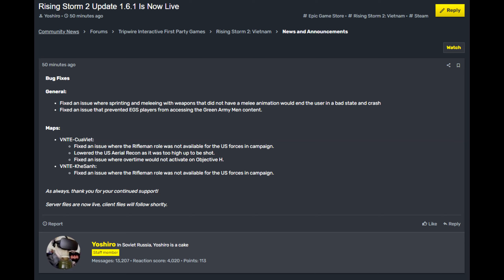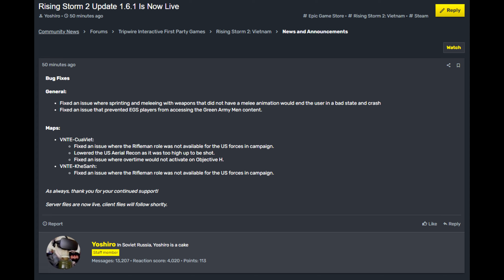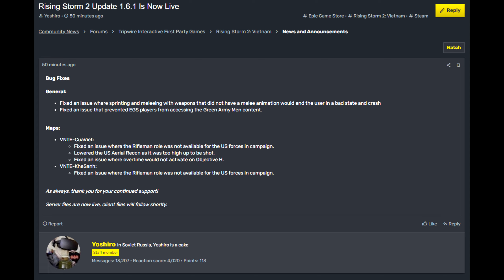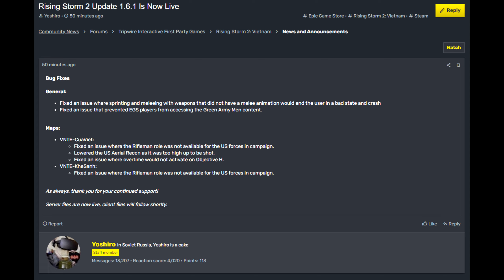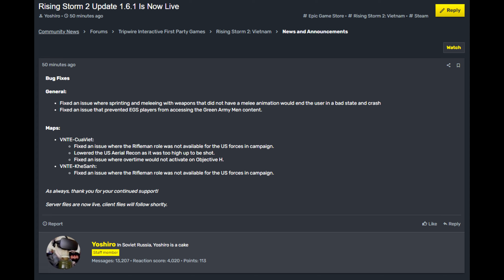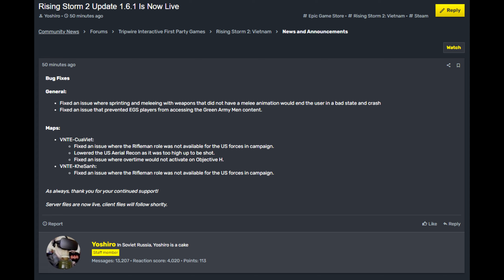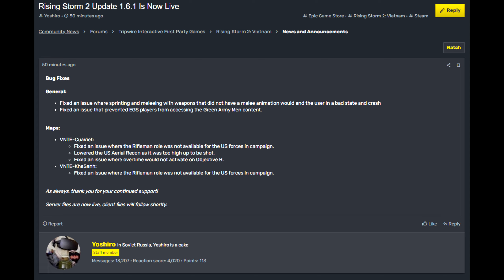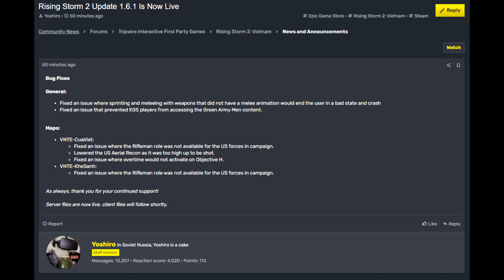1.6.1 - Update | Rising Storm 2 Vietnam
@Tripwire Interactive